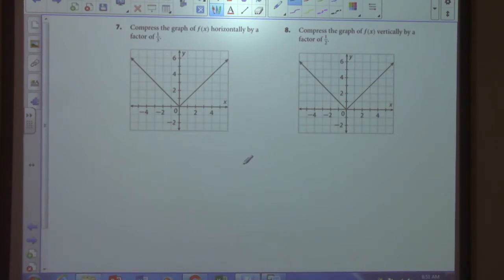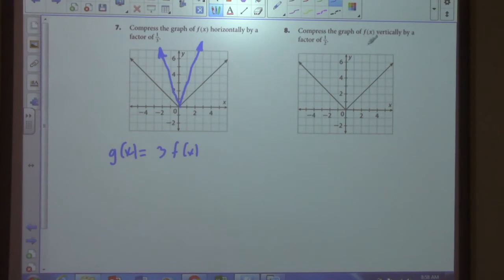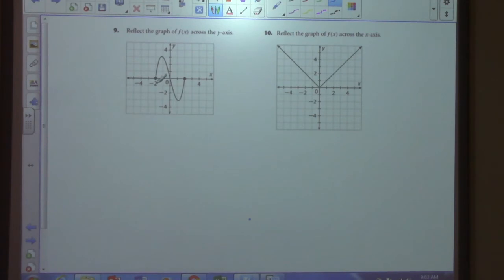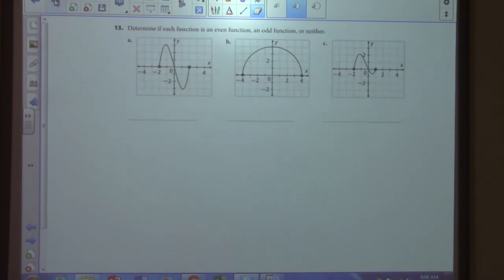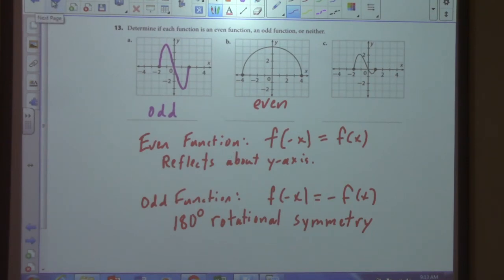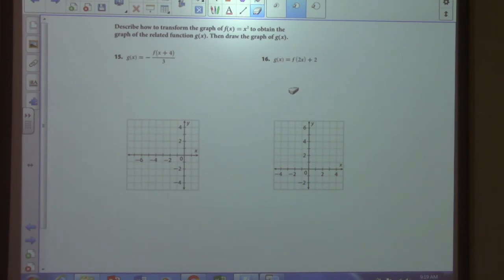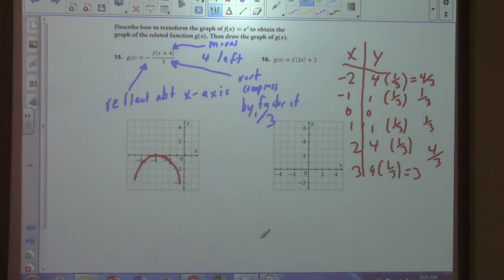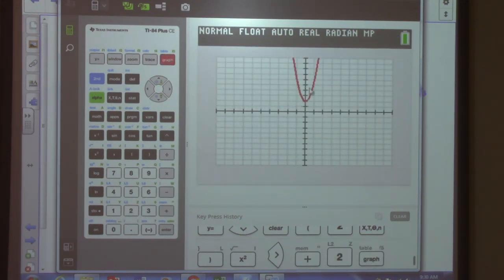Algebra 2 Class 09/01/20 Chapter 1.3 Exercises 7-16 Graphical Transformations of Functions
These are exercises in graphical transformations of functions.